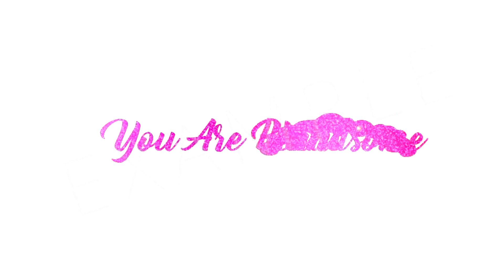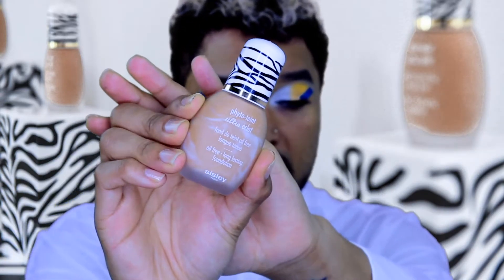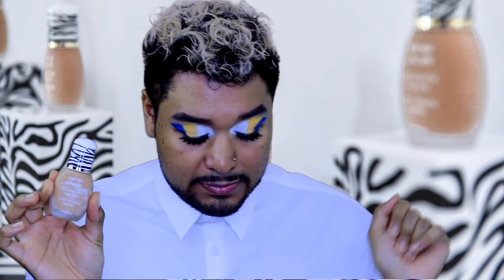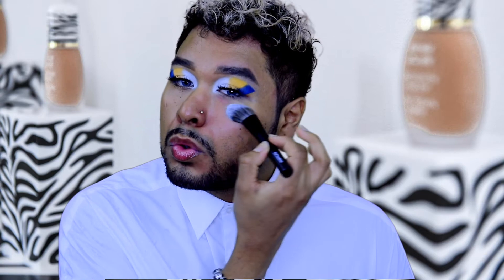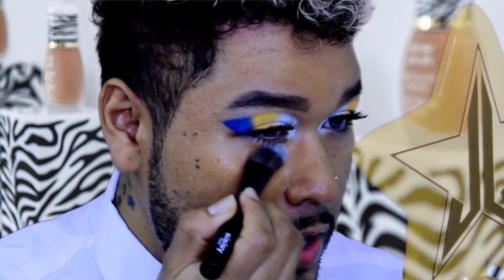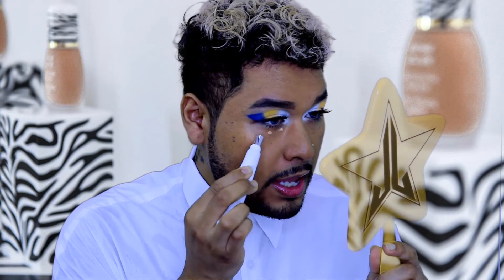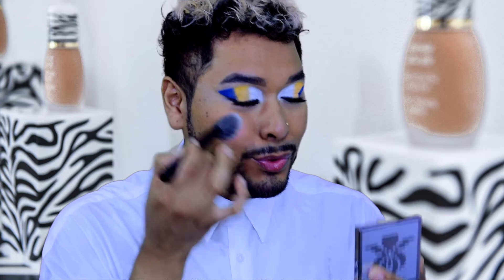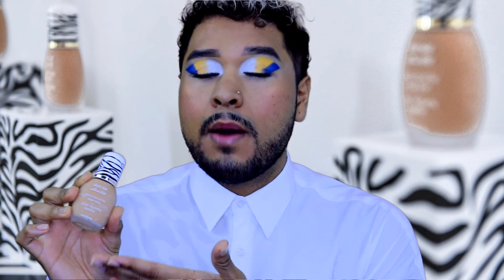New Foundation | Phyto-Teint ULTRA Éclat | Sisley Paris | Cinnamon 4+ | Review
Bonjour EVERYBODY !
Hope you are GREAT !

FIRST AT ALL IM so sorry for background noise I don’t know where's from.

So this video is about the NEW FOUNDATION from SISLEY PARIS Phyto-Teint ULTRA Éclat and this is my shade Cinnnamon 4+. It's a Review and give you my thoughts about this foundation

YOU BETTER WATCH

LOVE
LICK
KISS
xxx
OS 💎

SISLEY PRESS EVENT :

Fall 2019 Collection

💎              OsvalDior           💎

☆We our the STARs of our LIFES ☆